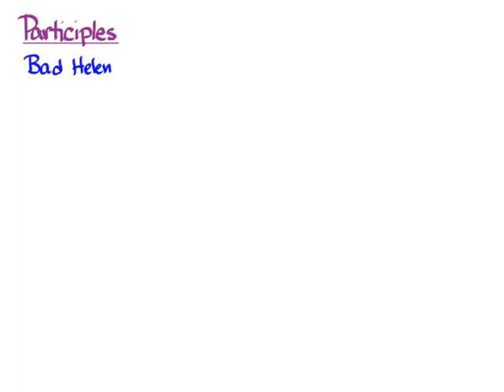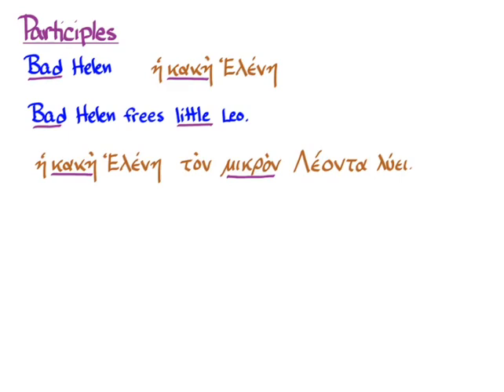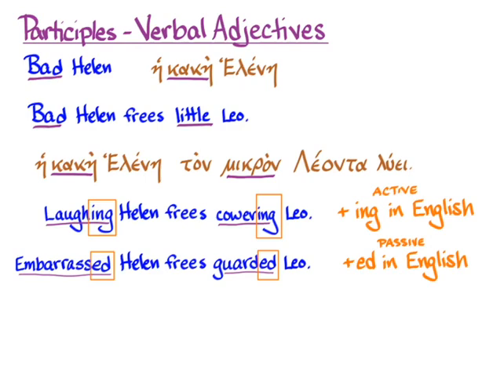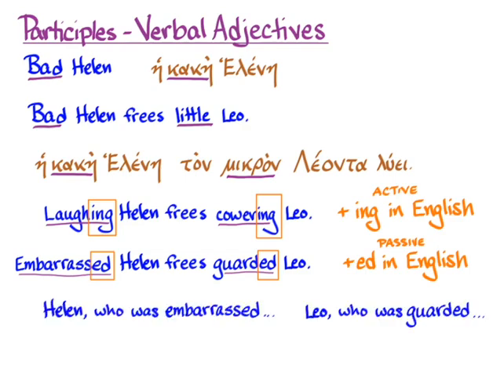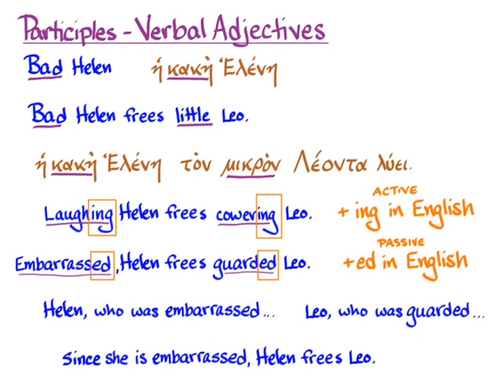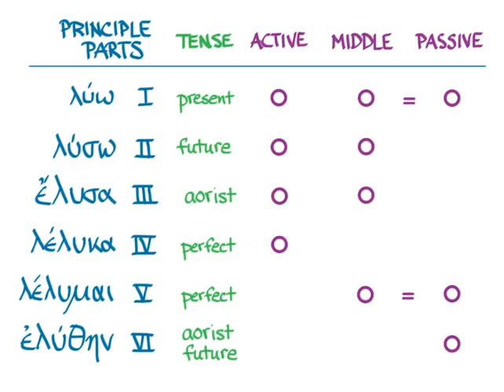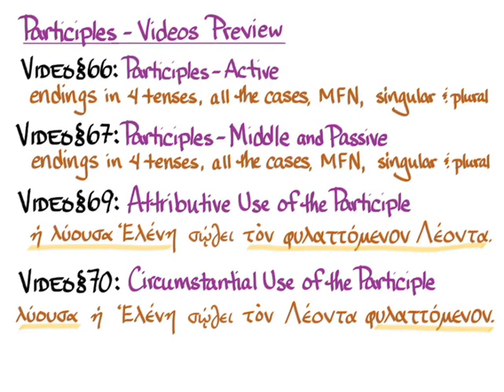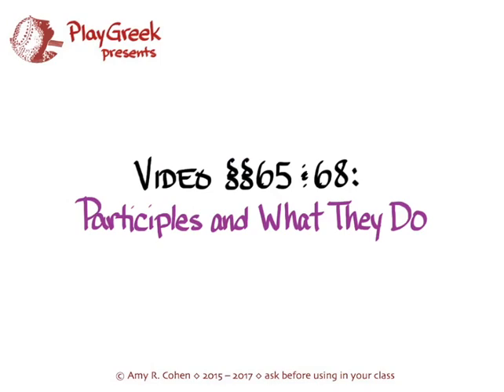§65 and §68 Participle overview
Amy R. Cohen on participles and the participial system to go with Hansen & Quinn's GREEK: AN INTENSIVE COURSE